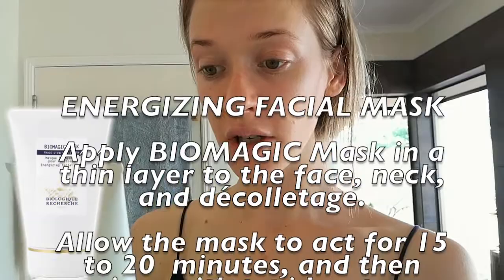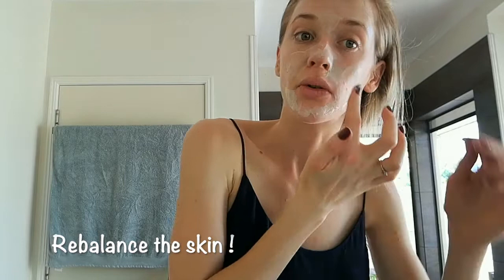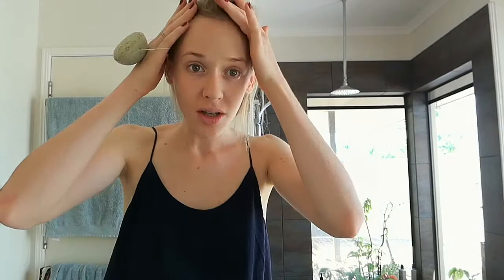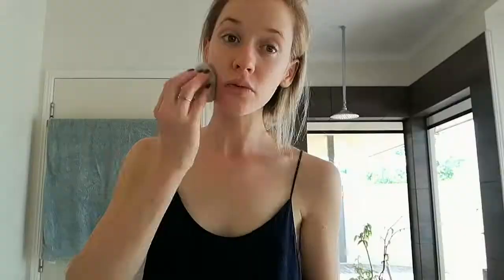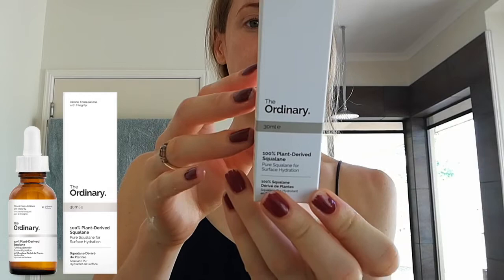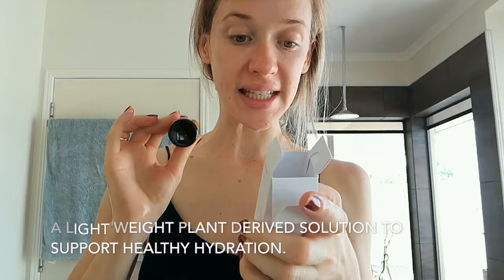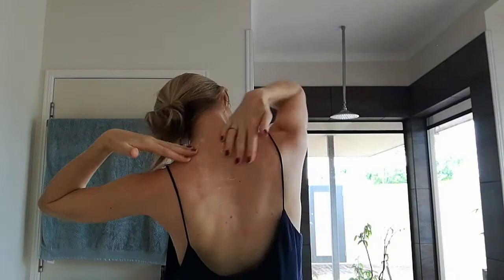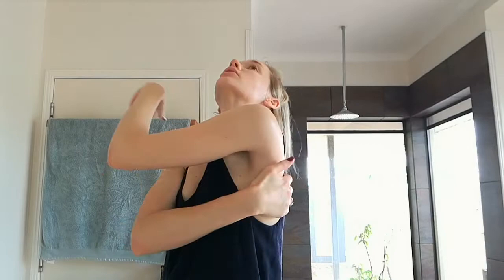Review: Biologique Recherche In Summer? Biomagic Mask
Konjac Facial Sponge

The Ordinary Vitamin C Suspension 23% + HA spheres

The Ordinary 100% Plant-derived Squalane 30ml

Shop Adore Beauty and receive 2 free samples on orders $30+

DAY 3! of 7 with supermodel skincare brand Biologique Recherche. Reviews , fails and successes. Combining Skinstitut, Amber Serum Luxe and The Ordinary with Biologique Recherche.

Combination, sensitive, allergic skin care routine. What to avoid .

Take a look at my routine skincare series
The supermodel skincare brand Biologique Recherche.